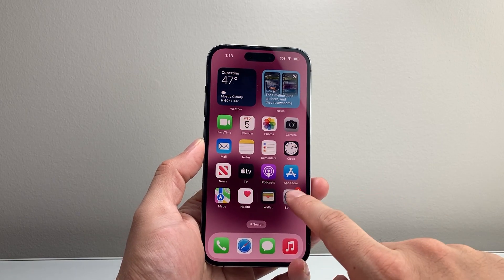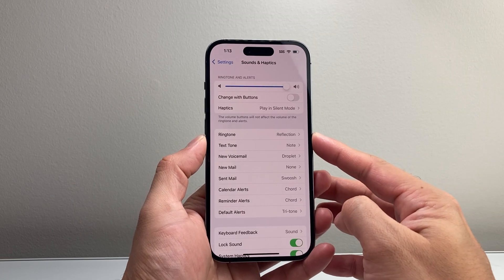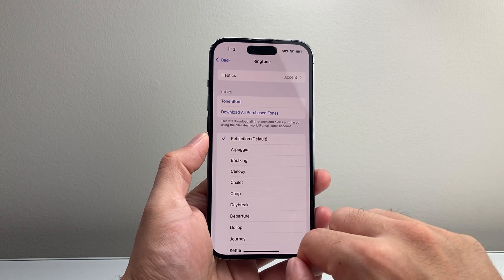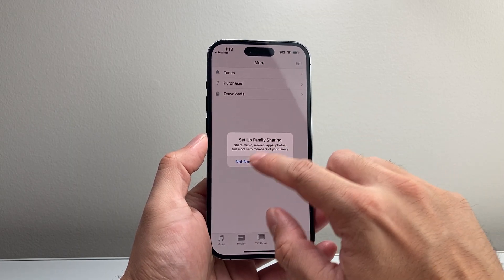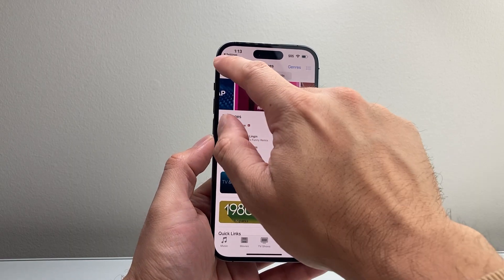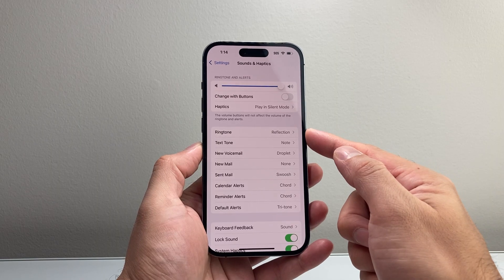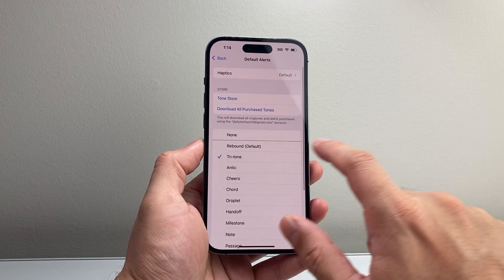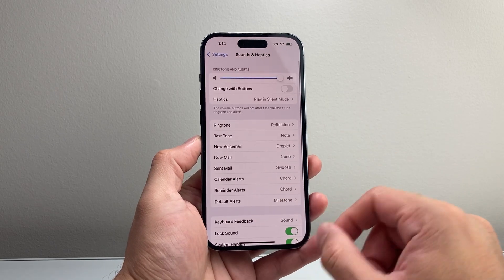How To Change iPhone Notifications Sounds!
Looking to change iPhone notifications sounds? Here's how to change it!